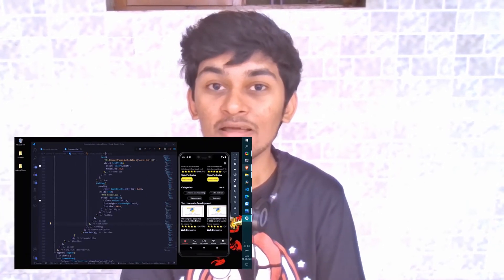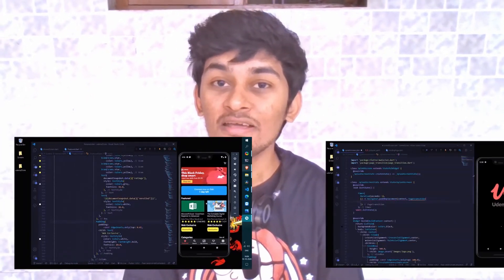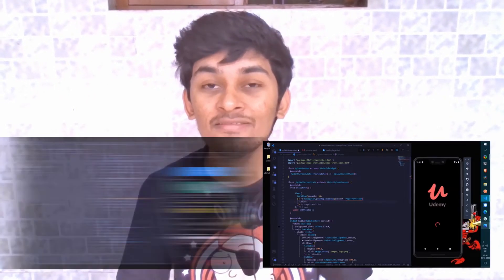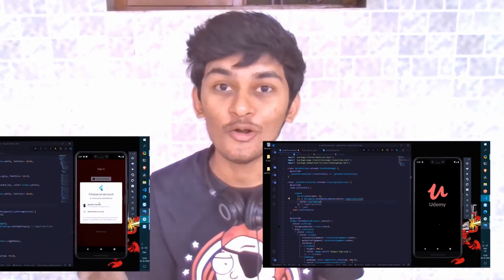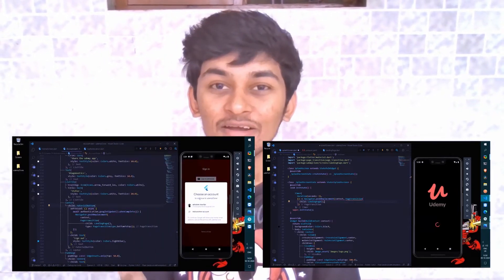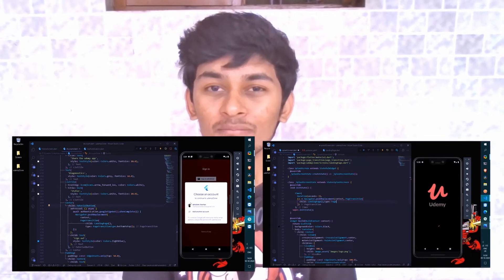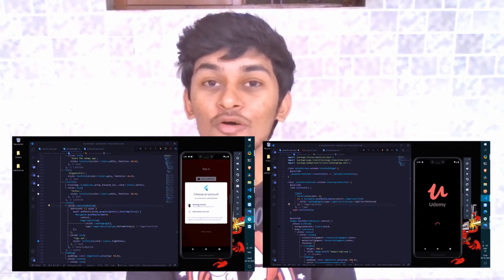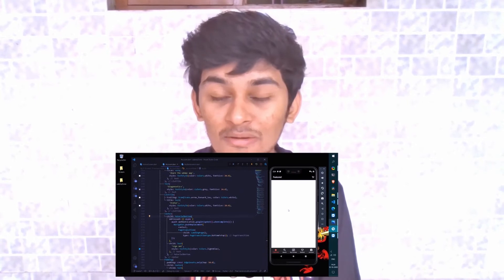Flutter Udemy Clone - The Next Big Project | Udemy Clone Flutter Complete Guide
⚡Flutter Udemy Clone Step By Step Guide! Build your own Udemy with Flutter and Firebase.